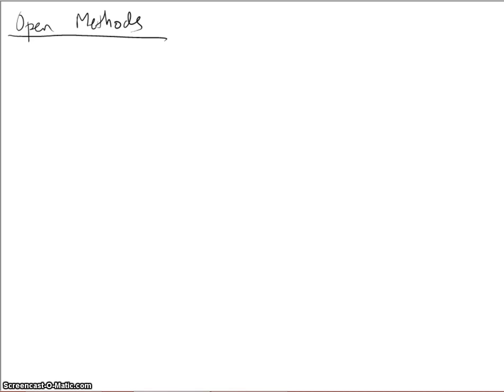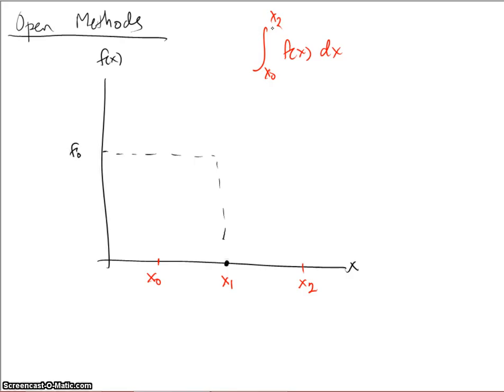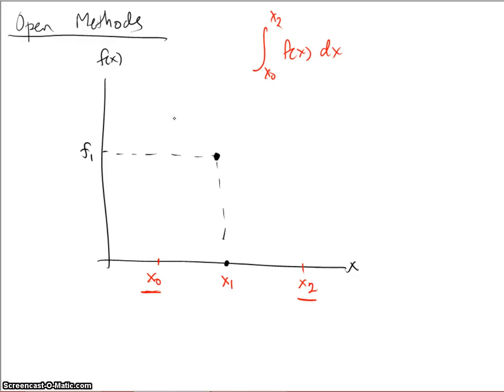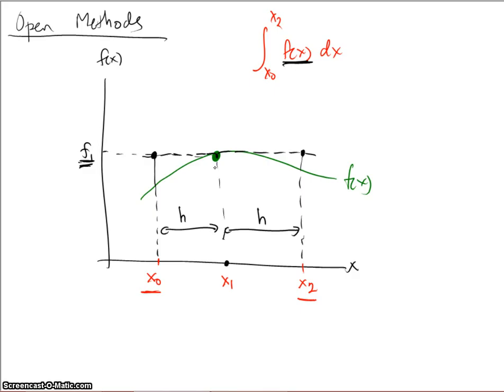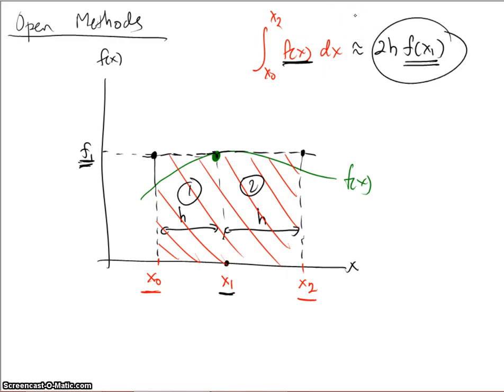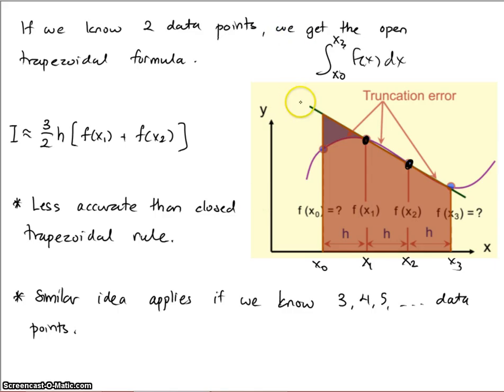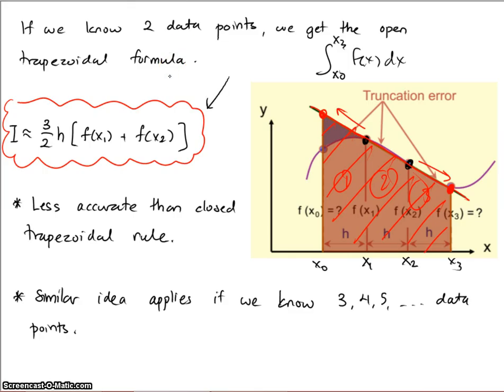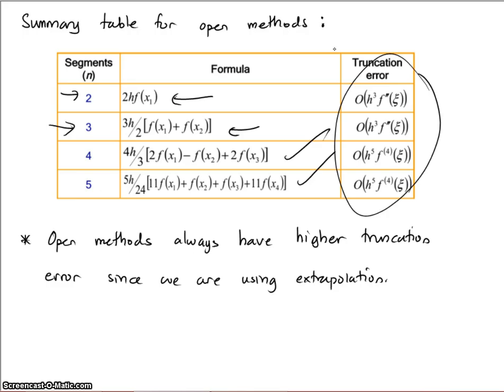Ch04 03 Open Newton Cotes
This video discusses the Open Newton Cotes method